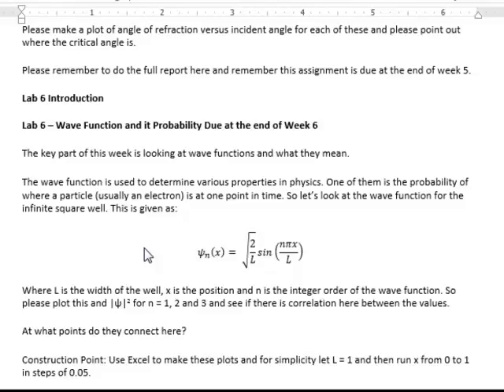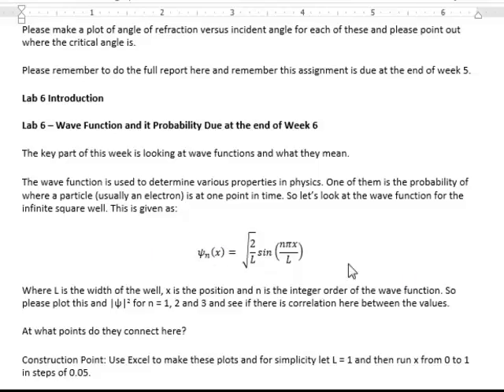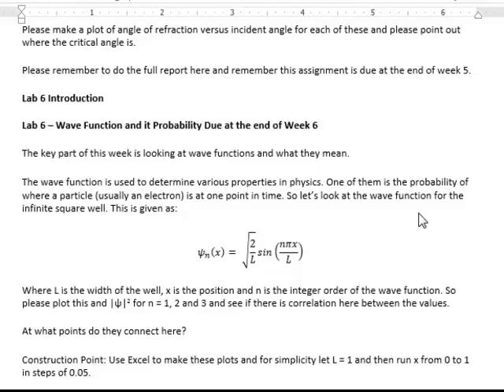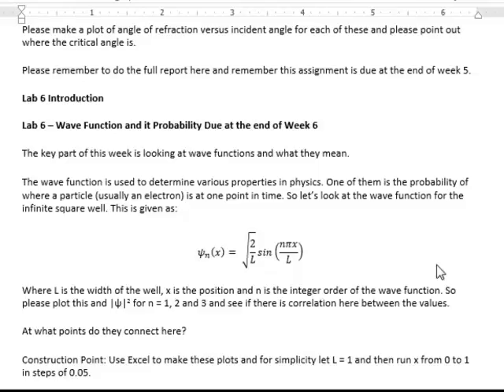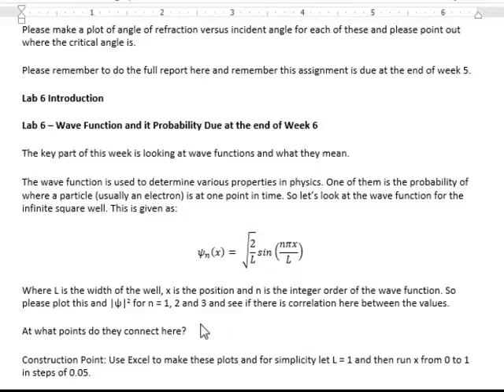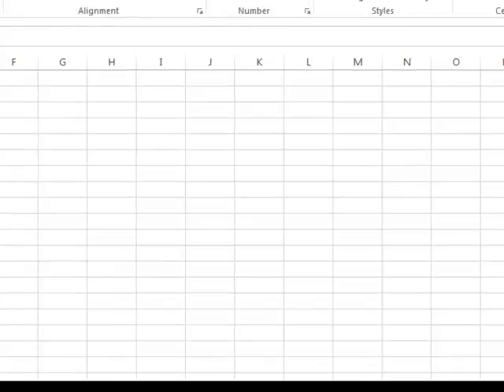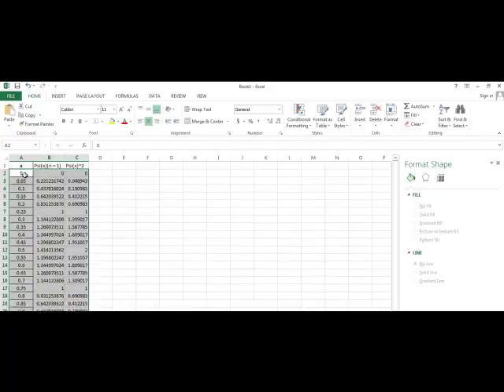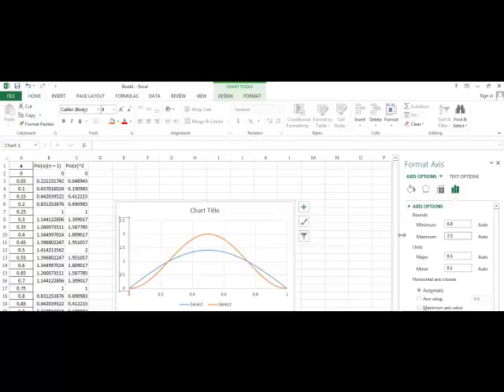PH221 W6 LAB